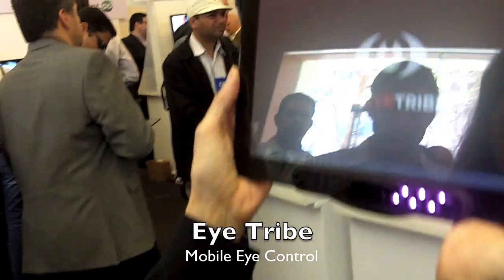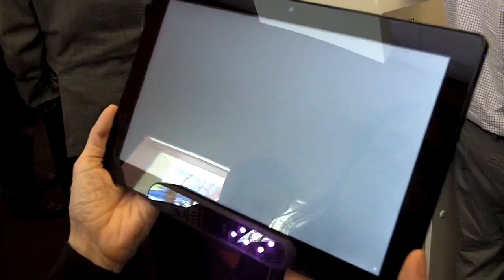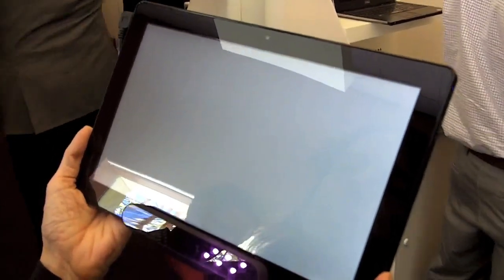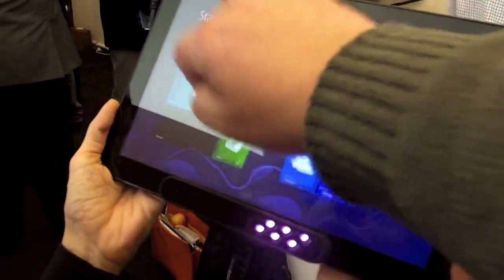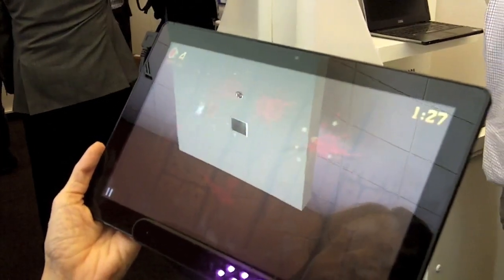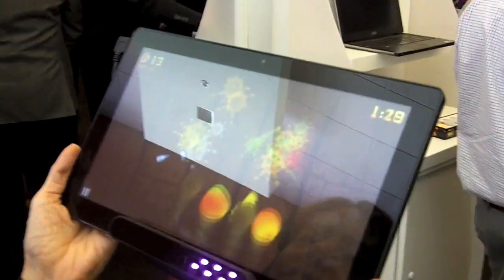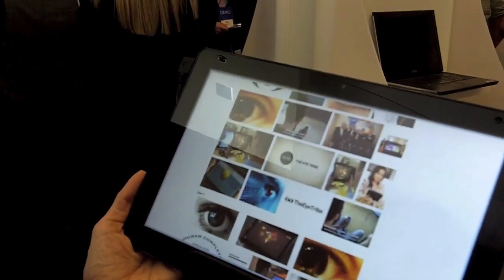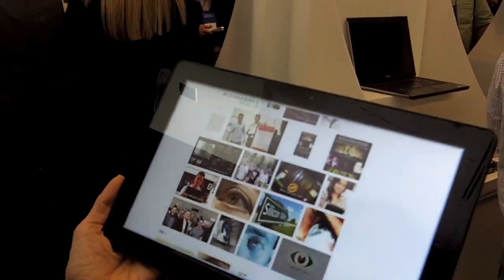Eye Tribe wants to put an eye tracker in every mobile device.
Eye Tribe says it can make eye tracking technology cheap and easy for manufacturers to include in every mobile device.